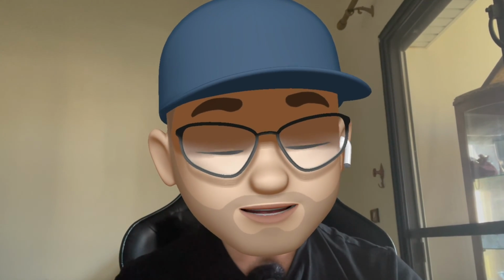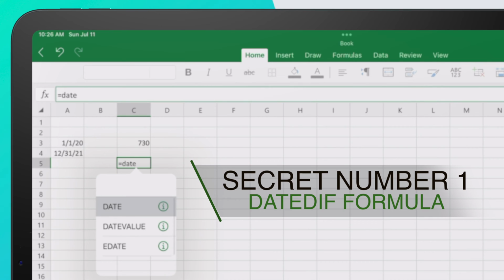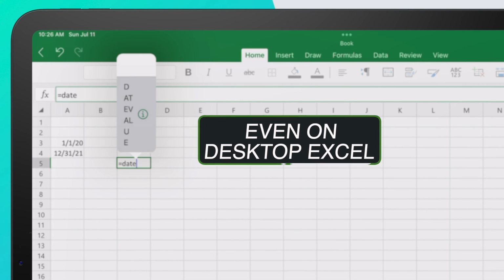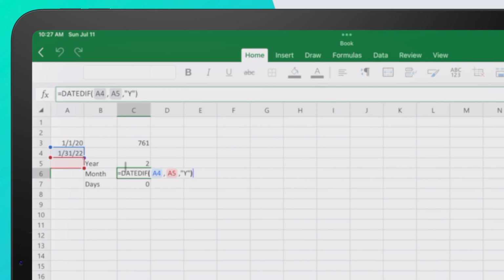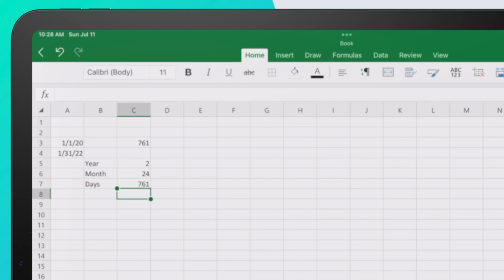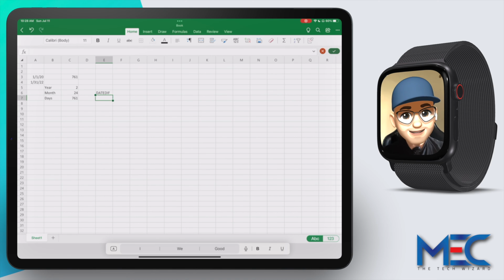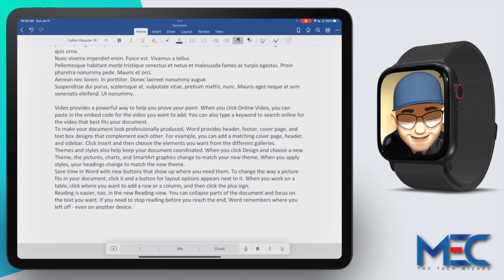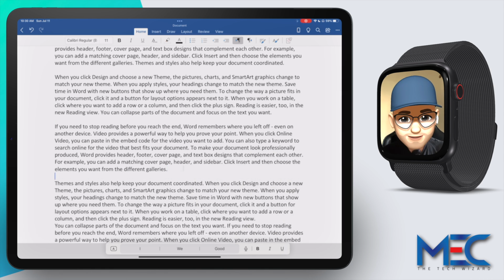EXCEL & WORD FUNCTIONS PROBABLY YOU’VE NEVER HEARD ABOUT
Secrets I bet you haven’t heard of

Time Stamps for the important points in the video
00:00 - Introduction
00:12 - Welcome & intro to the episode
01:45 - SECRET #1
03:15 - SECRET #1 + More
04:38 - SECRET #2
05:11 - SECRET #2 + More
06:10 - Closure & outro

This vidoe is about tips of functions i encounter while working & certainly amazes me why Microsoft don’t highlight this to users

Check out my apparel, this is my store on teespring.com, I had pretty amazing merch to look at, you can support by buying any of these products

Check other videos in my channel

My Tools:
MacBook Pro
iPhone as main camera
RODE Wireless Go Mic
OM4 Gimbal